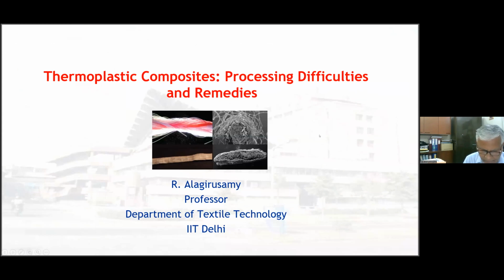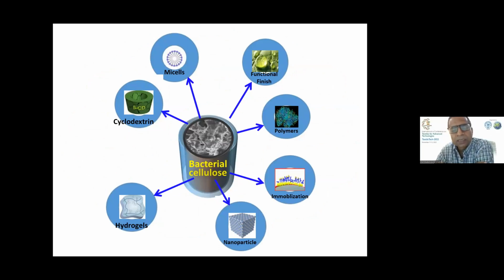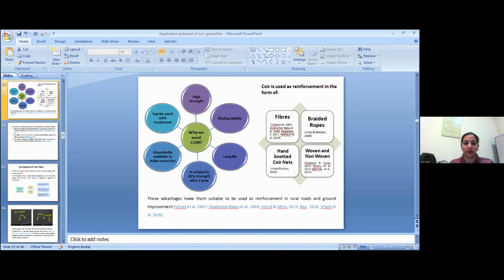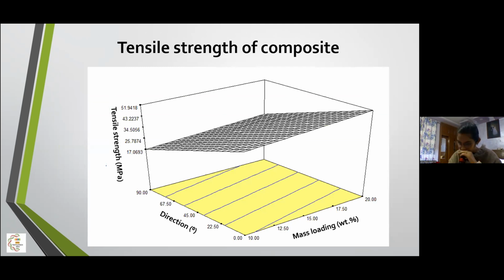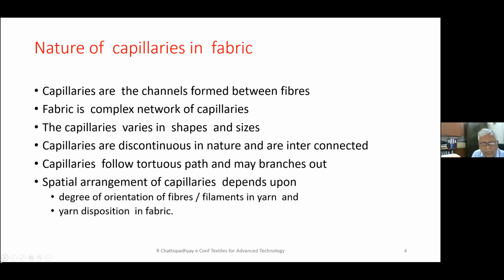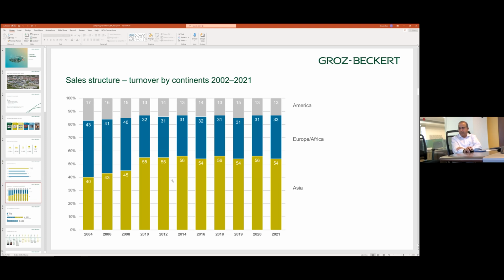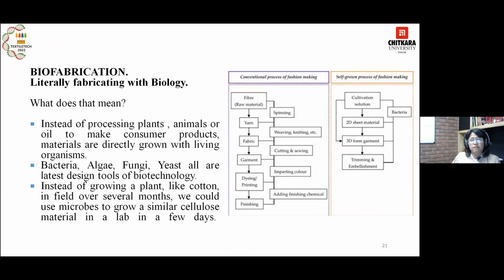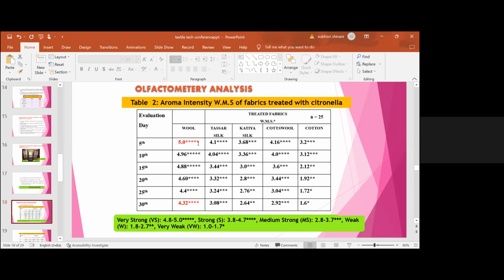TAI Delhi Textile Tech 2022 - 11 Nov Breakout Hall 2